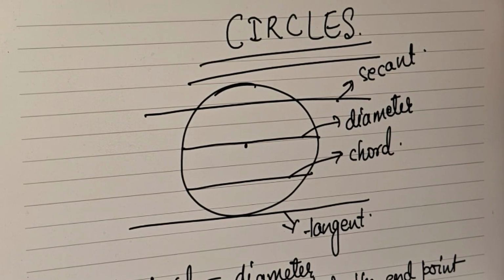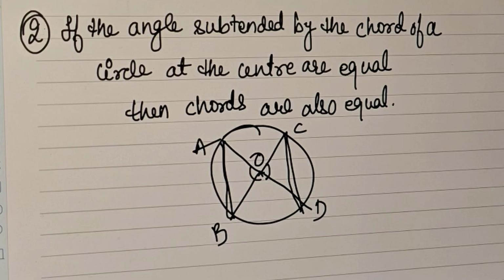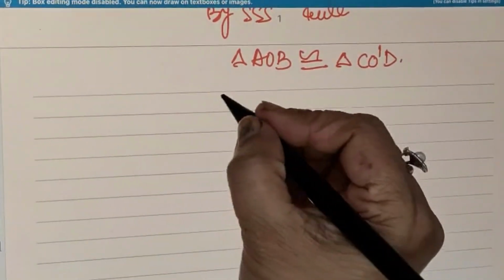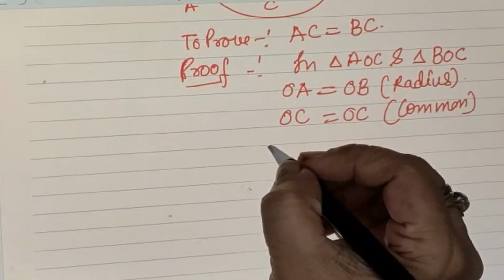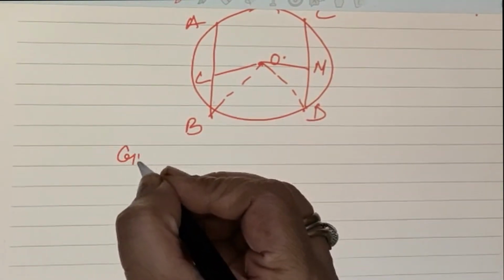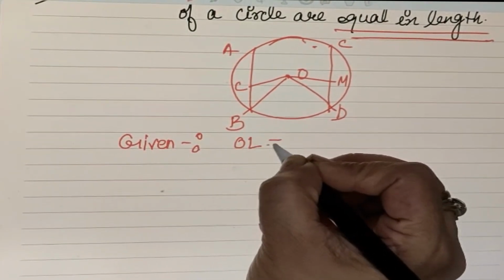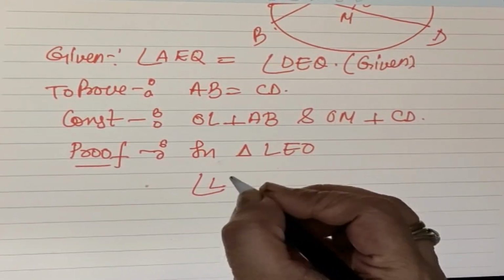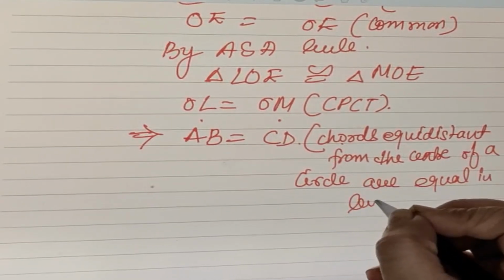Class 9 - Circles || Basic Concepts || Theorems' || Examples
In this video, we cover Chapter 9 Circles from the Class 9 NCERT Maths textbook. We start with the basic introduction of circles, explain the important theorems regarding chords and angles, and solve all questions from Exercise 9.1.
Along with that the remaining theorems are also taught in an easier way for the better understanding of the students.